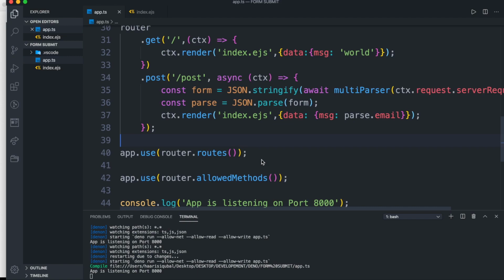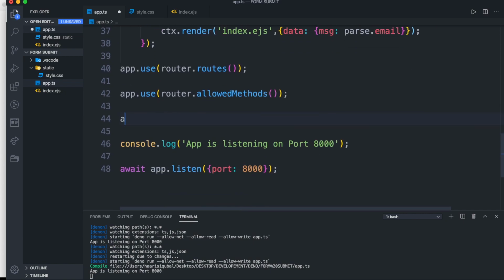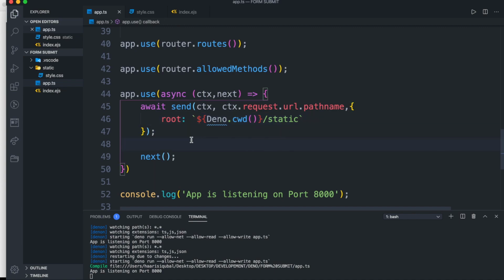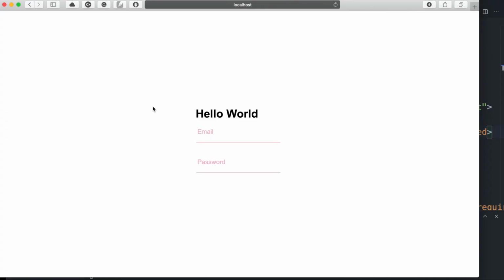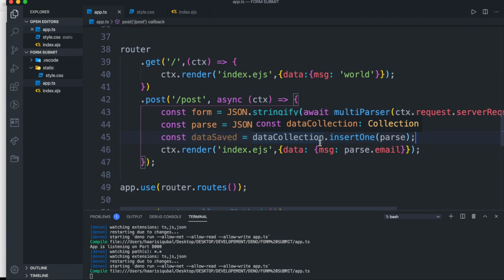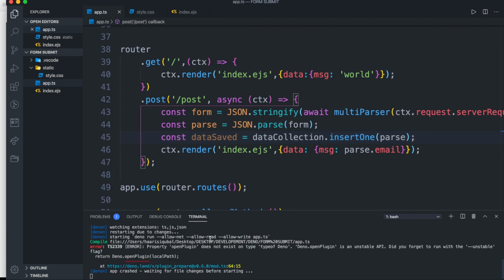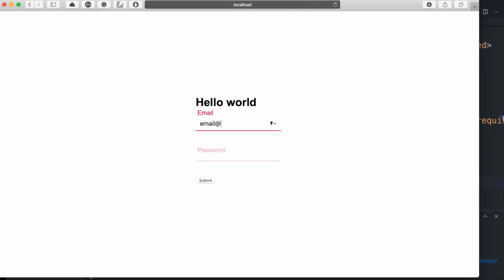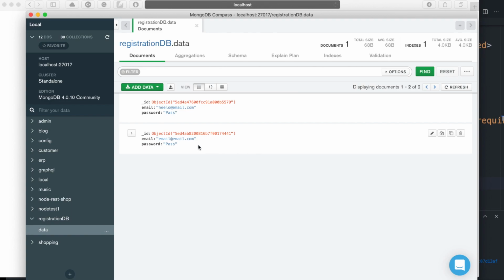User Registration Form Using Deno (Initializing Database,Styling Form, Saving Data)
In this video, we gonna learn to continue to learn building our Registration Form, in this tutorial we gonna style our form and add MongoDB save functionality.